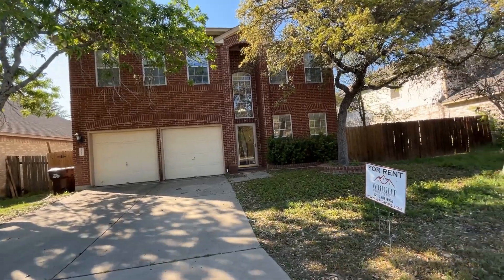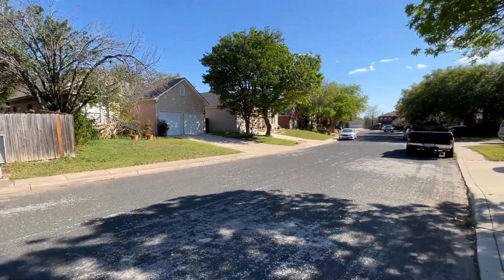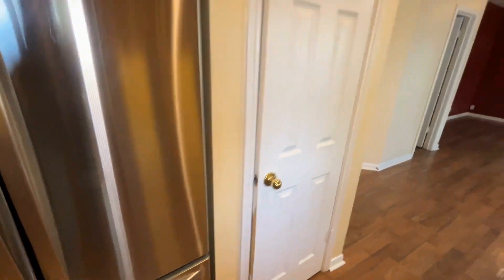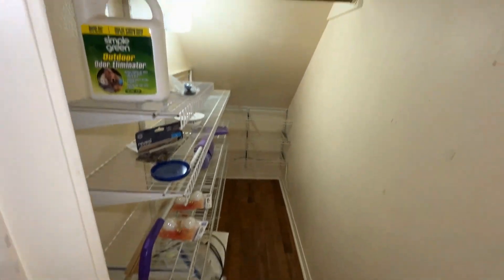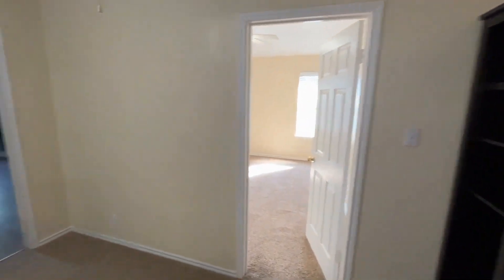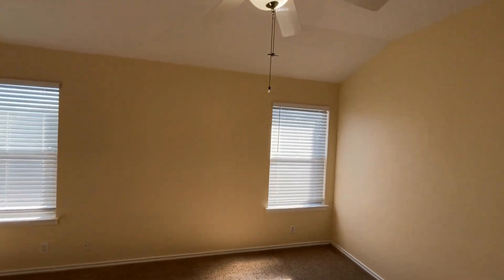Houses for Rent in San Antonio 4BR/2.5BA by Property Management in San Antonio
Explore this spacious 4-bed, 2.5-bath home with plenty of living and dining areas. Downstairs, the lack of carpet makes maintenance easy. The high ceilings add to the open feel. You will love the gourmet kitchen and the powder bath for your guests. Upstairs are where all of the bedrooms, the laundry closet, and the full bathrooms are located. The primary bedroom includes a double vanity and a walk-in closet. Outside, the big backyard offers privacy with no neighbors behind. This home is located near the 151 business corridor, major highways, and shopping spots for convenience.

Looking for a property manager in San Antonio? We do property management!

AWARD-WINNING EXPERT TEAM, QUALITY GUARANTEED

As a local San Antonio full-service residential real estate brokerage, Wright Property Group assists people every day in buying, selling, and leasing homes and properties throughout Bexar County. We are also proud to offer property management services and have decades of experience in making sure your property is well-maintained and cared for. Our team has helped many investors find strong opportunities in San Antonio that yielded consistent returns. We also work with individuals buying or selling their primary residences in order to help them get them to move through to the next chapter in their life. Quality service and an award-winning expert team - those are what Wright Property Group offers. If you're looking for a company that will treat your property like it is their own, then we are the answer!